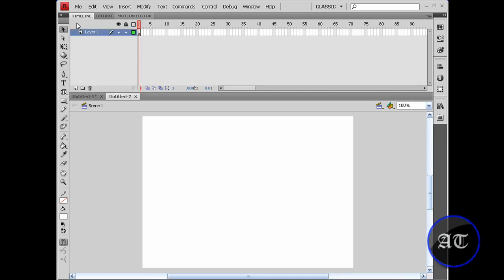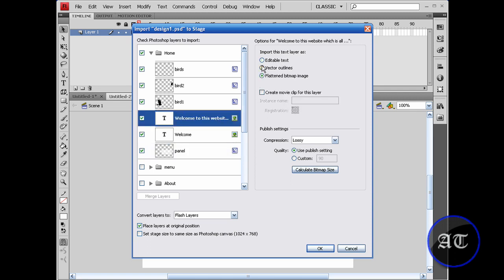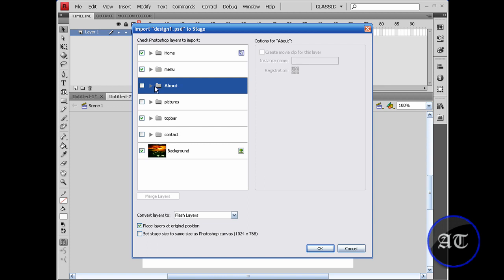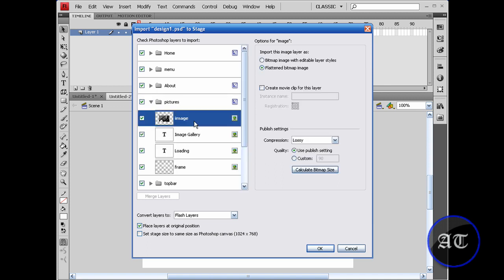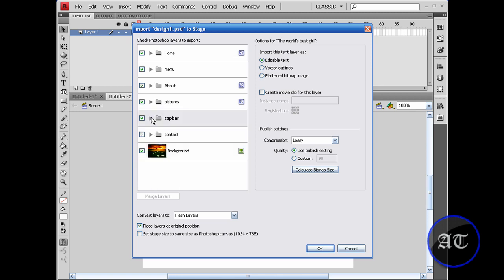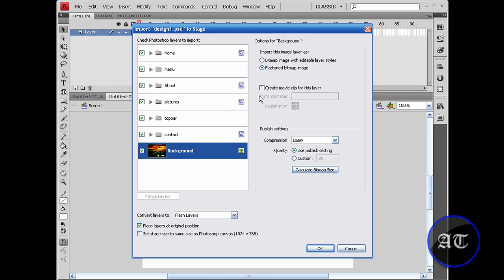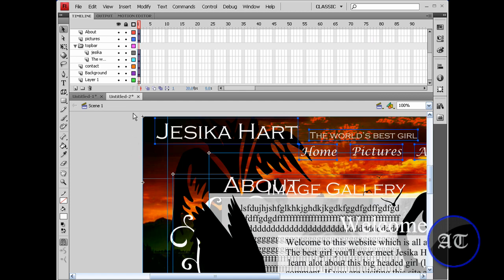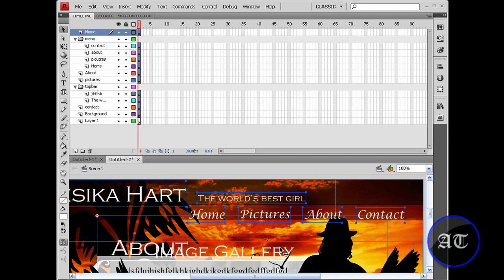Importing from photoshop into flash HD part 1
I will be showing you have to import your website design from abode photoshop into abode flash. If you like the video watch the rest of the series; your flash website should be up and running in no time.

Source file is not the same design that I use for various reasons but you can still follow alone.

I'll soon have a blog up from some written tutorials alone with my new website I've been creating.